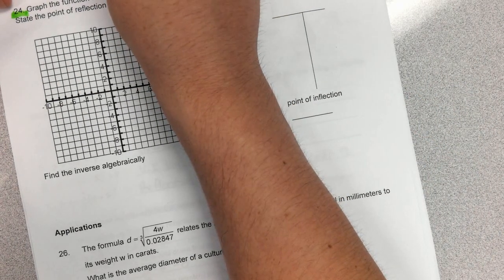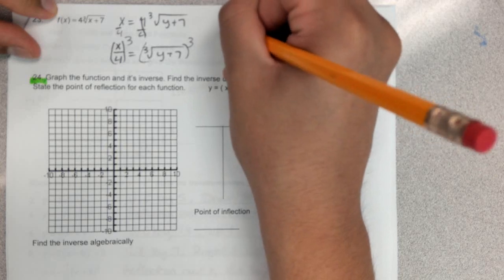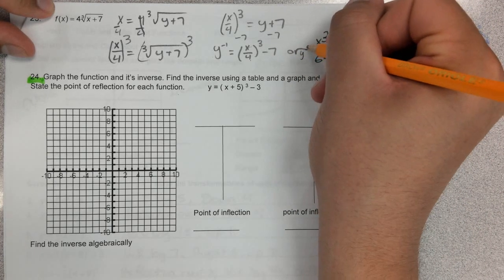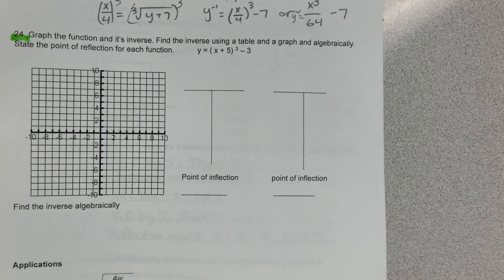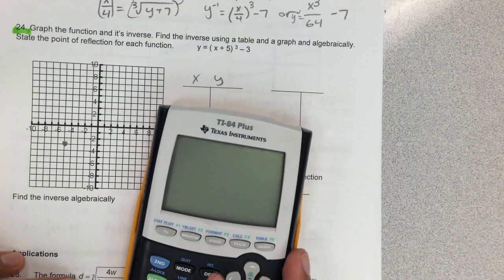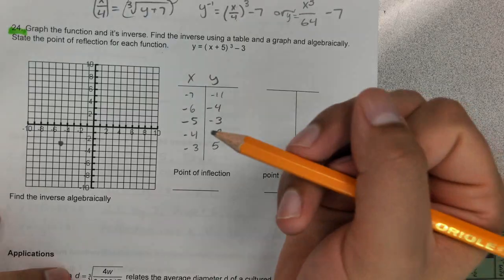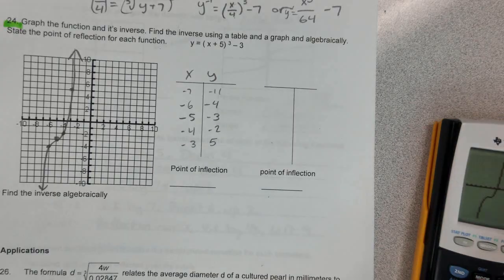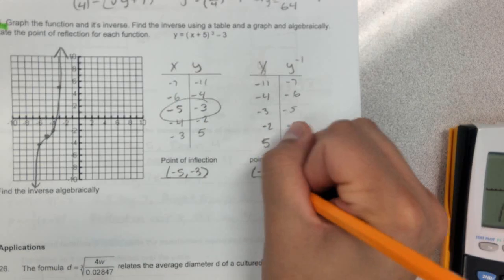CUBRT EXAM Review